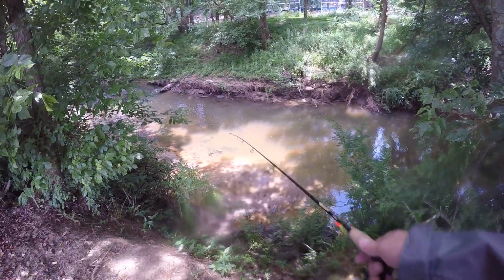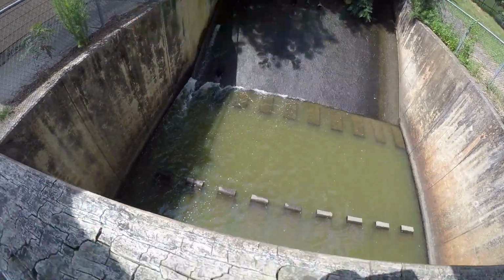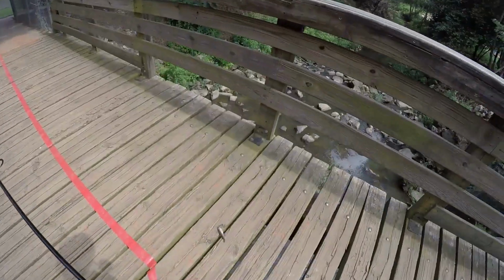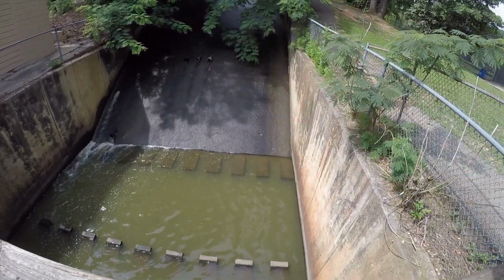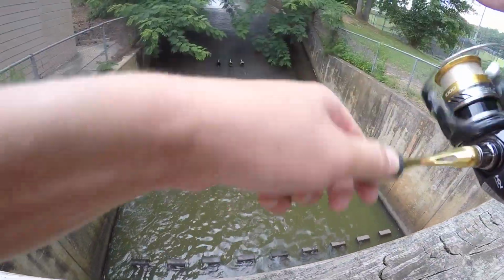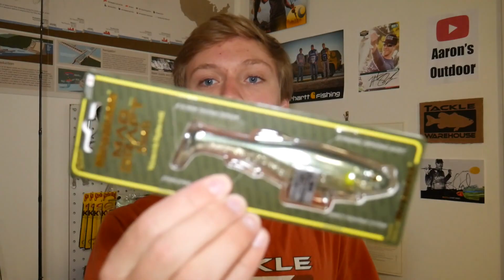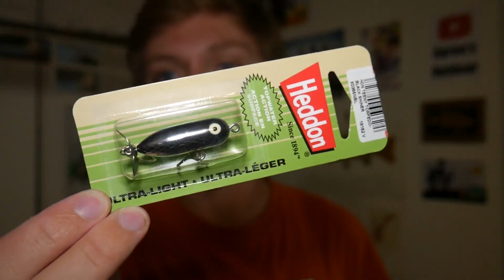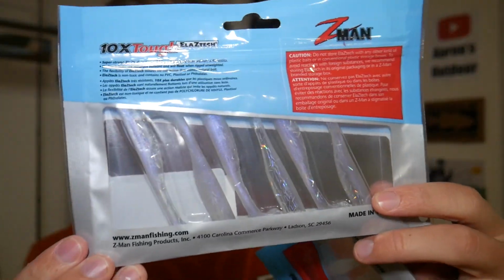Fishing a TINY Creek and Spillway with Trout Magnet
In this video I did some fishing with one of my all time favorite lures for creek fishing, the trout magnet. The trout magnet is a phenomenal lure for panfish, but it also works great for bass and trout.

Trout Magnet Neon Kit

My 3 Favorite Spinning Rod Setups:
7’ Medium Rod
Shimano Sahara 2500

My GoPro
GoPro Chest Mount